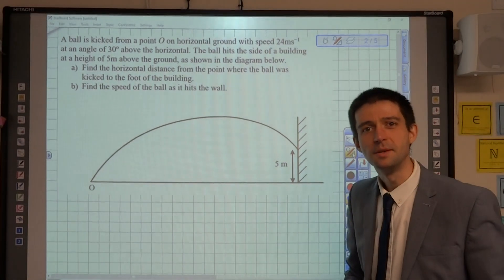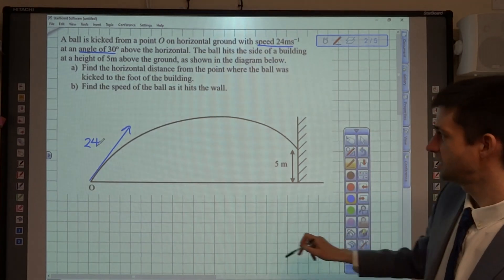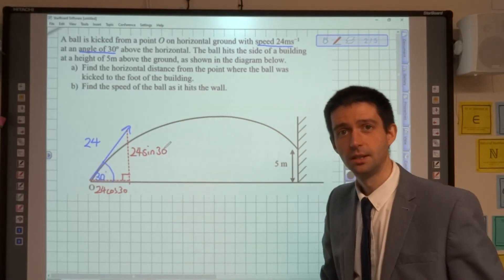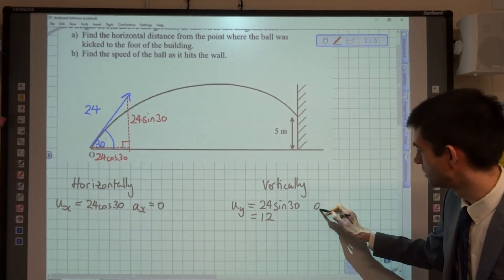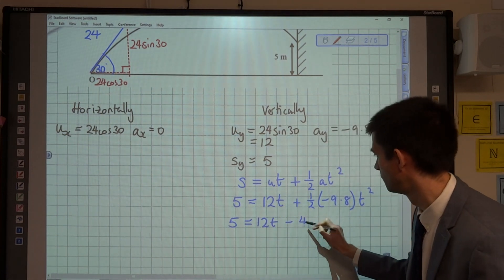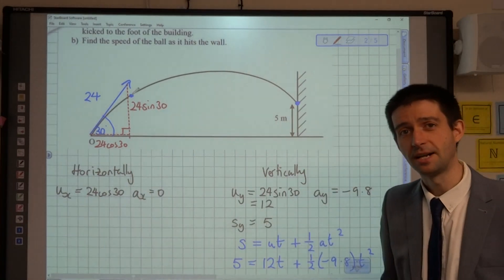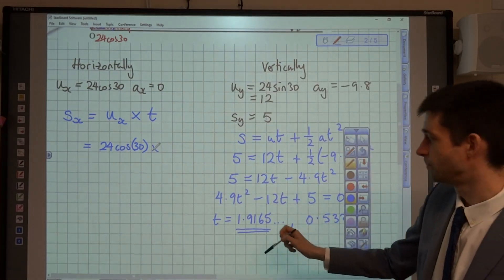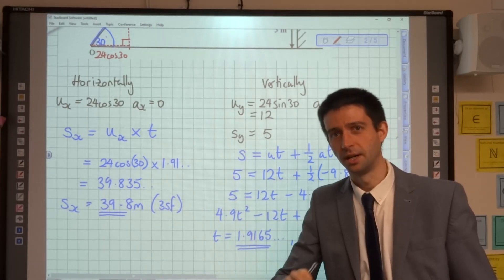Projectiles - projection at an angle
In this video, I explain how to model the motion of a particle that has been projected at an angle to the horizontal.